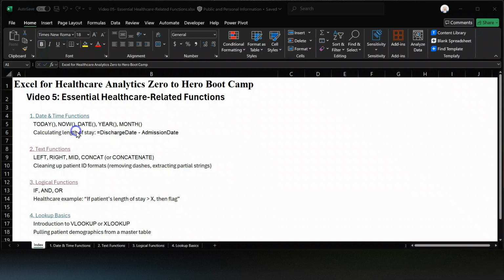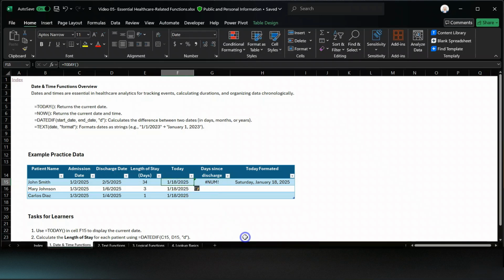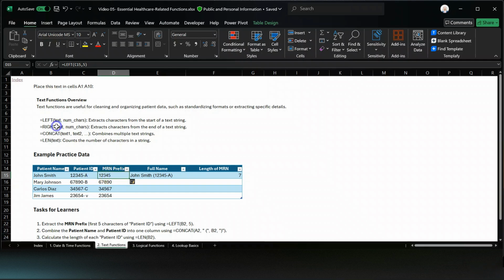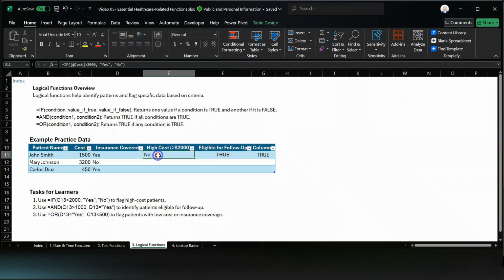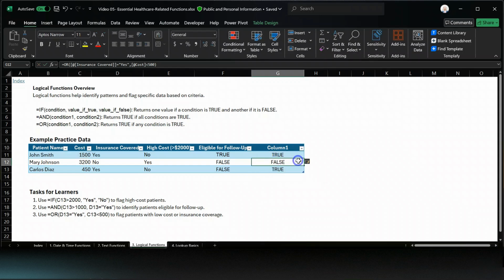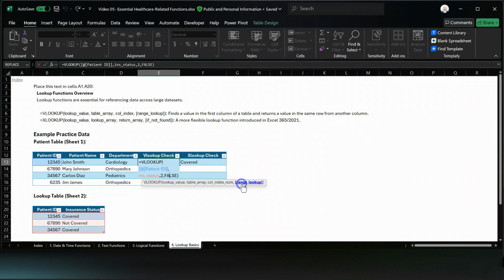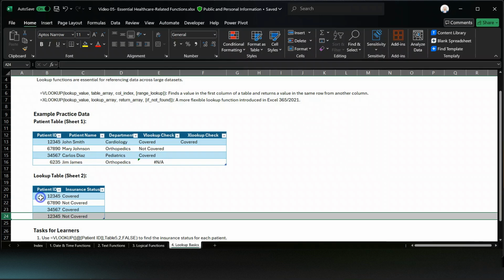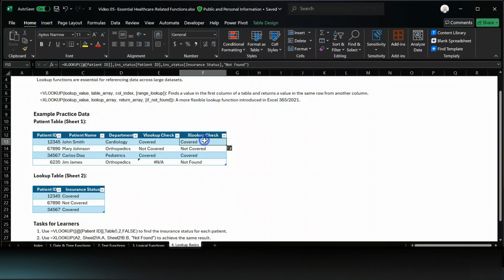Video 05 Essential Healthcare Related Functions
Welcome to the fourth video in our Excel for Healthcare Analytics series! In this episode, we’ll focus on formatting and organizing worksheets to ensure your healthcare data is both clear and professionally presented. Whether you’re prepping patient lists for leadership or generating printable reports, these techniques will help you keep information neat and accessible.

Row & Column Adjustments – Insert, delete, and resize rows and columns to optimize readability and data flow.
Cell Formatting & Styles – Bold headers, color-code important metrics, and utilize cell styles to highlight crucial data (e.g., high-cost encounters).
Freezing Panes – Lock column headers or patient names for easy navigation in large datasets.
Printing & Page Setup – Create professional printouts for clinical or administrative staff, including page orientation, margins, and scaling options.
Professional Reports: Proper formatting instills confidence when sharing patient statistics, budget summaries, or any healthcare metrics.
Ease of Use: Locked headers and well-laid-out worksheets help you and your team avoid scrolling errors or confusion—especially when dealing with thousands of records.

Next Steps
Continue Watching: Future videos dive into pivot tables, advanced analytics, and dashboard building—vital for more complex healthcare data projects.

Let’s keep making your Excel spreadsheets clear, organized, and ready for meaningful healthcare analytics.